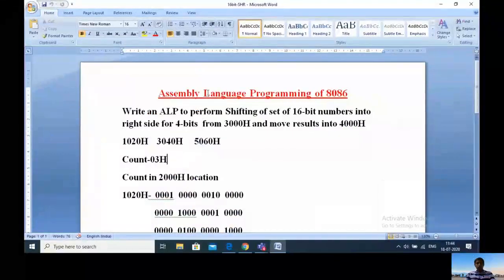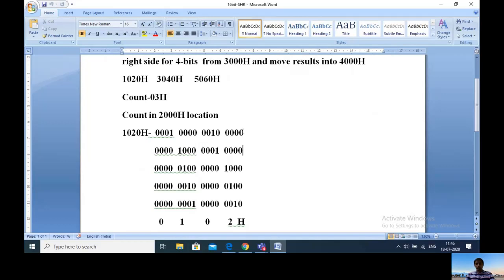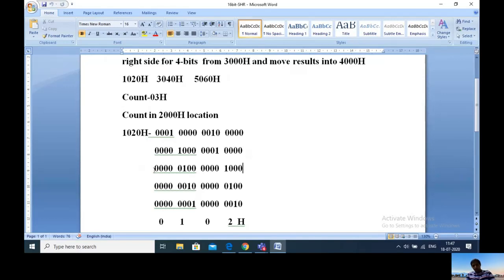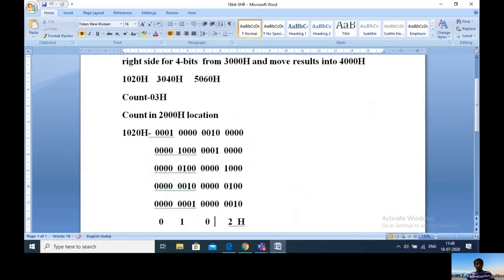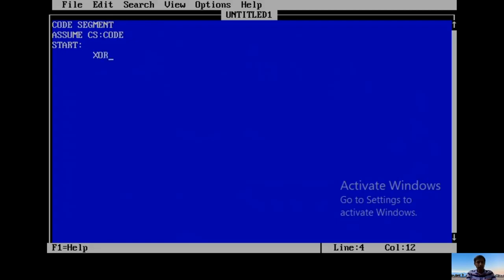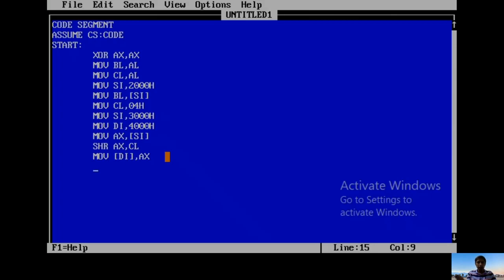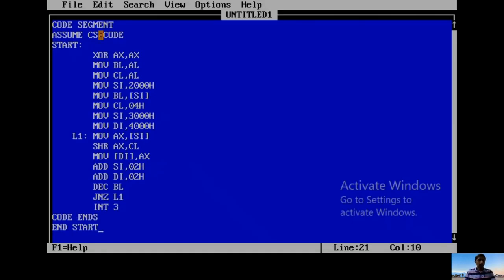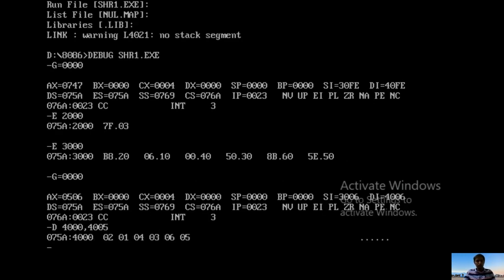8086 programming – shift n bytes right side with specified count